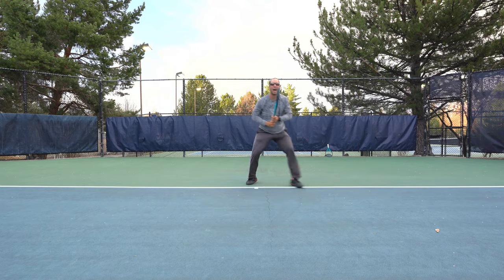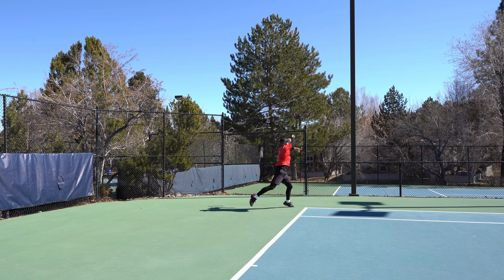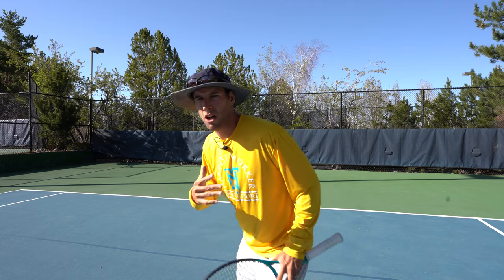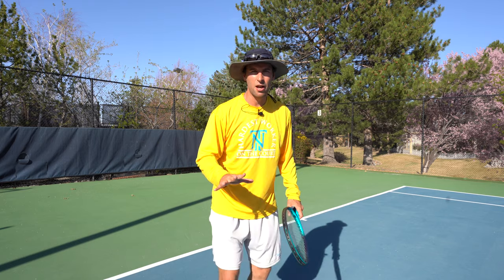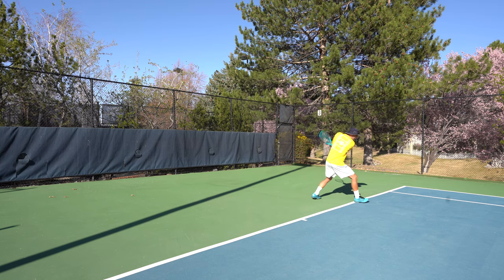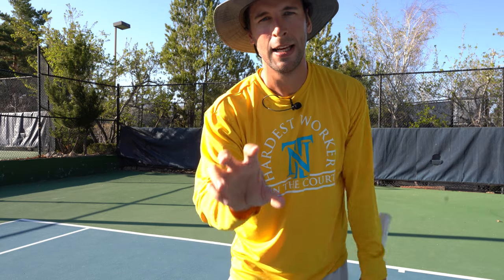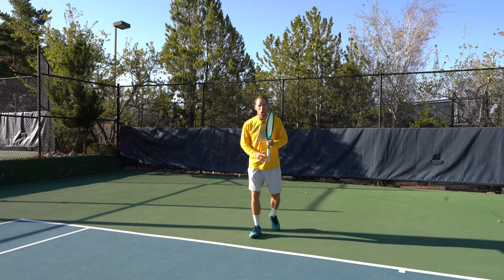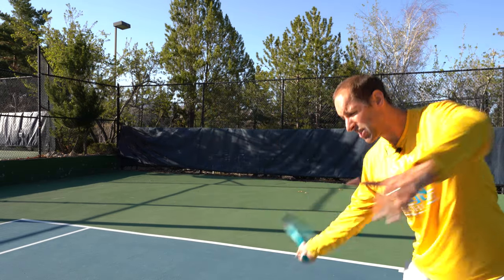Ultimate Tennis Footwork Guide - Beginner Tennis Lesson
Tennis footwork is the foundation for preparation on all tennis strokes and arguably the most important aspect of the game. The common theme with all top tennis professionals is that they have outstanding footwork. Many professional players utilize different grips, swing patterns, and styles of play, however, in order for the pros to execute their strokes they need to be able to move to the ball and set up their body properly.

The Ready Position
The ready position is the stance that allows you to react effectively to the actions of your opponent. Just like a boxer has a ready position with his hands up to deliver offense and defense, a tennis player has a ready position that promotes effective movement on the tennis court and the stance is repeated constantly. It is important to learn the ready position so that your opponent is less likely to capitalize on flaws in your movement.

Tennis Footwork: Split Step
The split step is a small hop that you take from the ready position which allows your body to react explosively to the ball. In order to initiate the split step you want to time your split step by focusing your eyes on the ball and judging when your opponent’s racquet will make contact with the ball. Over a short period of time you should be able to pick up on your opponents stroke patters and time the split step effectively which will be covered shortly.

Tennis Footwork: The First Step Reaction
For the first step, push off your outside foot and begin moving to the ball. Think of the outside foot as being the loaded leg of a sprinter in the starting block, the first push off sets the tone. If the ball is hit to you, you can focus on making small adjustment steps to establish your spacing between you and the ball, which we will cover in the next section.

Adjustment Steps
To ensure you are in the optimal place to set up for the ball, tennis players often utilize adjustment steps, small calculated steps. Adjustment steps can be forward, backward, horizontal, and diagonal movements. Without taking the adjustment steps you may find yourself too close or too far away from the ball, or taking the ball outside of your optimal contact zone.

Tennis Footwork: The Back Foot Follow Through
There is a Follow Through for Foot Work?
In tennis there are strokes that require a follow through of the racquet and on certain strokes the back foot should follow through as well.

Perfect Tennis Footwork Rarely Happens
There will be times where you need to hit with a closed stance and your last step to the ball is a horizontal movement. This typically happens on the return of serve or a ball that forces you to take the horizontal step out of necessity due to being on the run or stretched out.

Tennis Footwork: The Side Step
The side step is performed by pushing off of your outside foot to step with your inside followed by bringing in your outside foot. When performing the side step your feet should not touch one another and your body posture should be similar to that of the ready position.

The Cross Step
The cross step is performed with the same body posture as the ready position and side step. First, you want to push off with your outside foot and step across your inside foot, while maintaining your posture and having the core of your body facing the net. After you take one cross step, it is important to transition into the side step. The cross step is great for when you need to cover a good amount of court quickly in order to recover.

The Run Step
Another option to recover back is the run step which is similar to the cross step and the first step reaction. The run step in initiated after you complete your stroke and you have your feet near parallel in relation to the baseline. Similar to the first step reaction, you want to pivot your feet in the direction you want to move, which will naturally turn your shoulders and hips perpendicular to the net. Next, push off your outside foot and take a run step.

Video Timeline:
00:00​ - Ultimate Tennis Footwork Guide - Beginner Tennis Lesson Intro
00:13 - Footwork Red Flags
1:12 - Ready Position In Tennis
2:47​ - Split-Step In Tennis
3:57 - First Step Reaction To The Ball In Tennis
5:12​ - Adjustment Steps In Tennis
6:20​ - Back Foot Follow Through In Tennis
7:13 - Side Steps In Tennis
8:23​ - Cross Over Step In Tennis
9:18​ - Run Step In Tennis
10:03 - Tennis Footwork Pointers & Best Practices